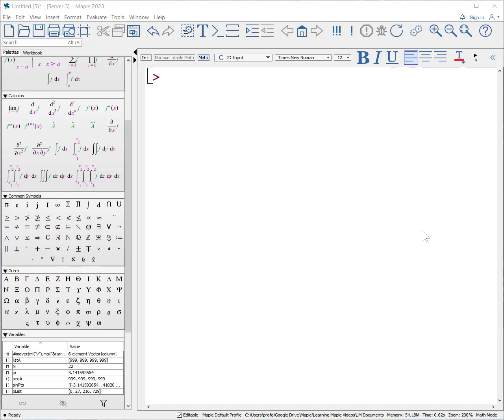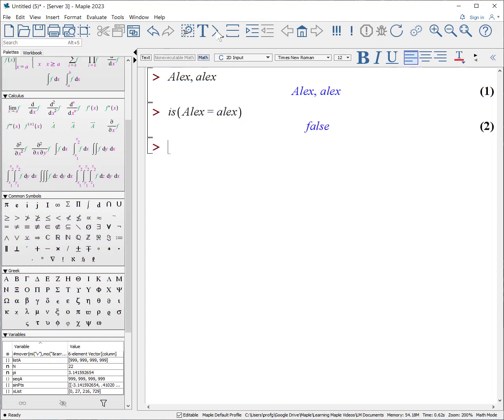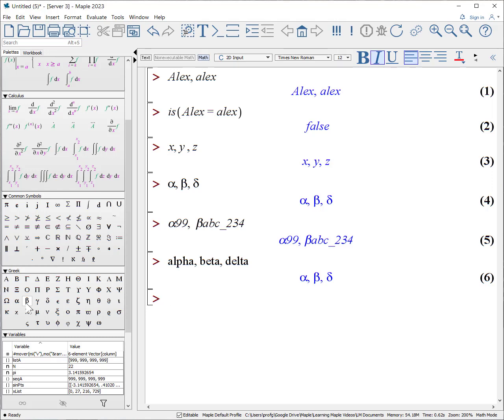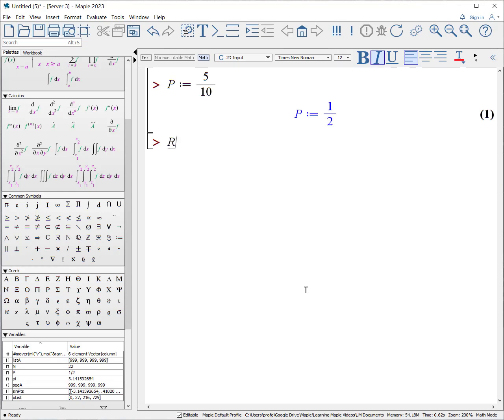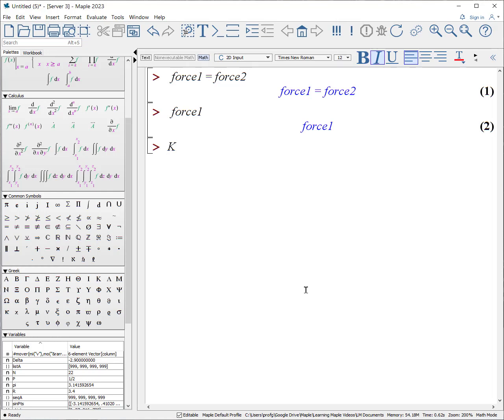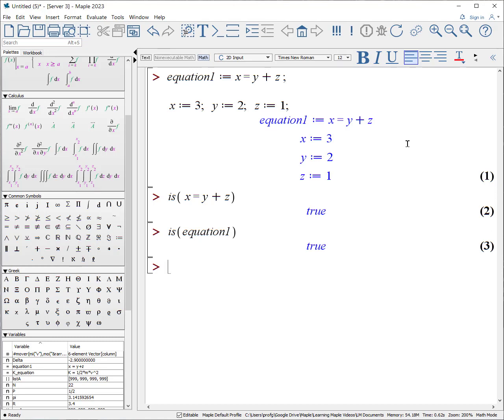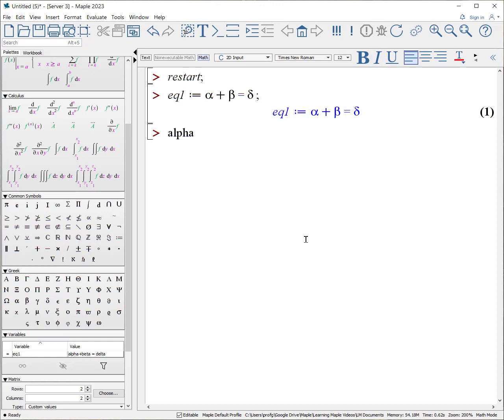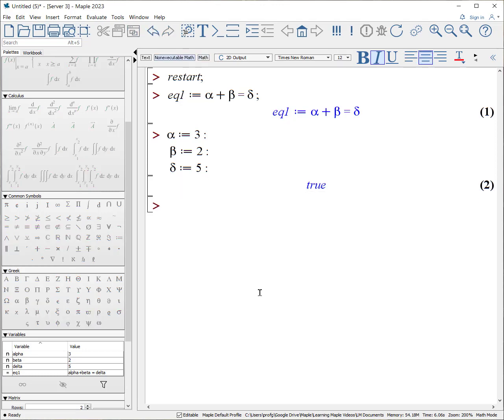Learning Maple 3: Writing Symbolic Expressions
Topics:
* Execution groups
 - statement terminators -  ; , :
  - entering multiple expressions
  - with output, without output
* Executing entire worksheet
* Assignment - :=
* Equivalence -  =
* Testing equivalences

Authorship:
(C) Scot Gould, Claremont McKenna, Pitzer, Scripps - Members of The Claremont Colleges